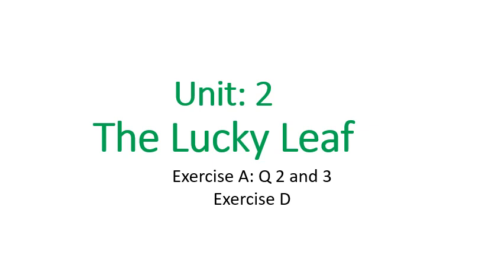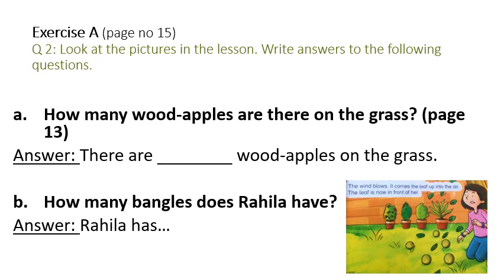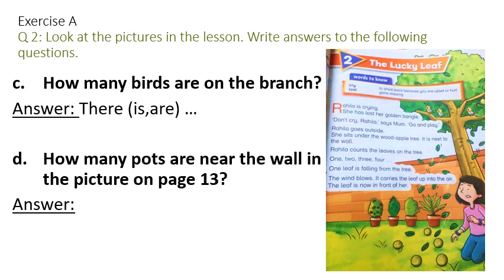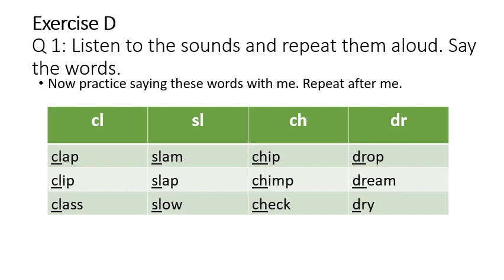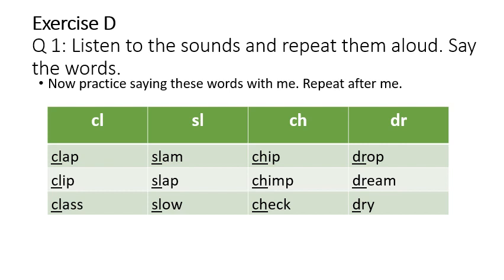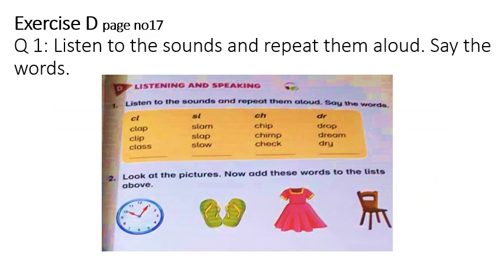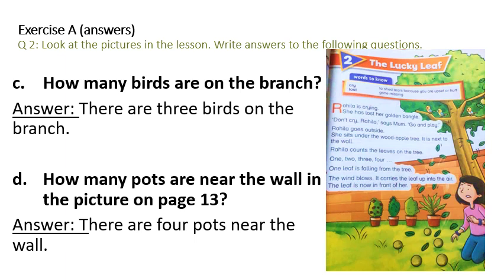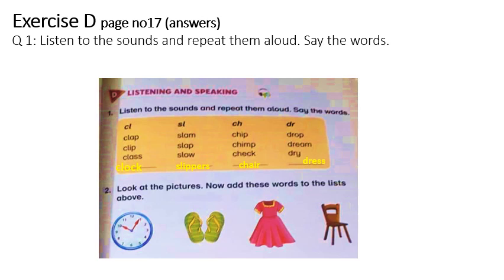Class 1 English (Unit 2 The Luck Leaf Exercises 1)